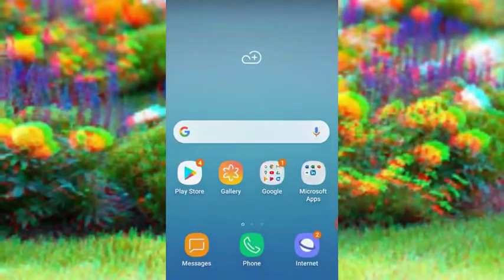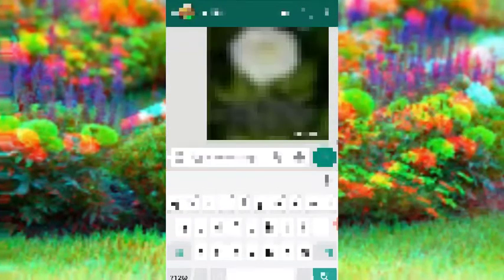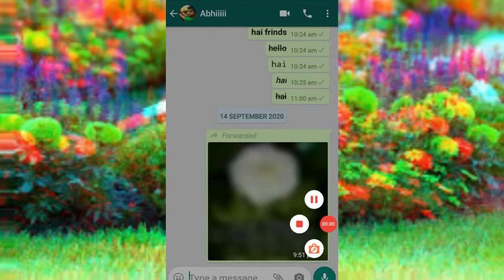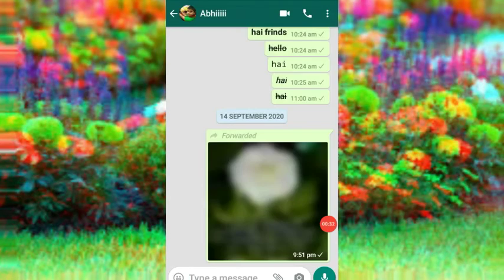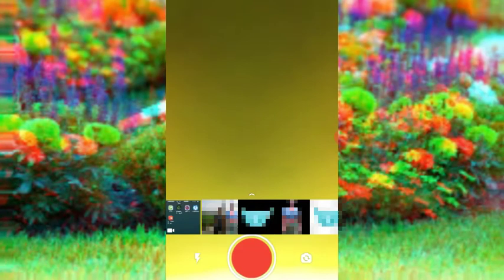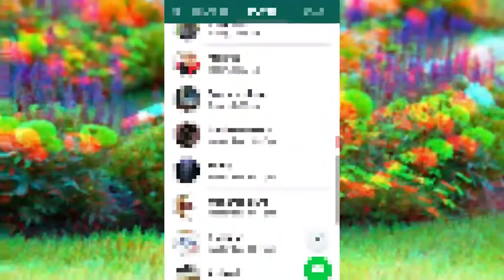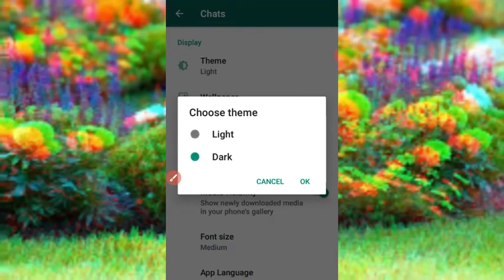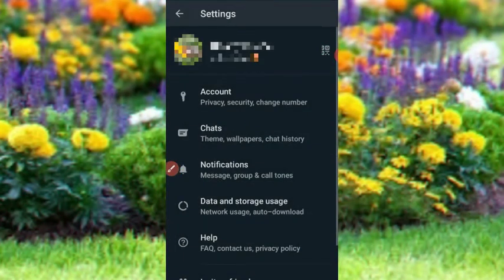WhatsApp hidden feature part 3 / TOP 5 HIDDEN FEATURES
ഇനിയും പുതിയ വീഡിയോയിമായി വീണ്ടും കണ്ടുമുട്ടാം
IT'S ME ABHI SIGNING OUT